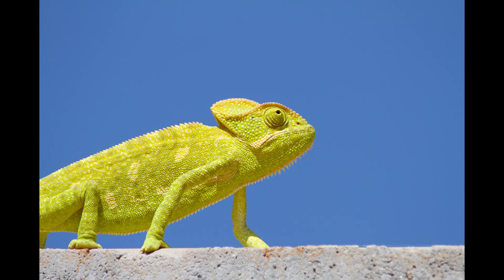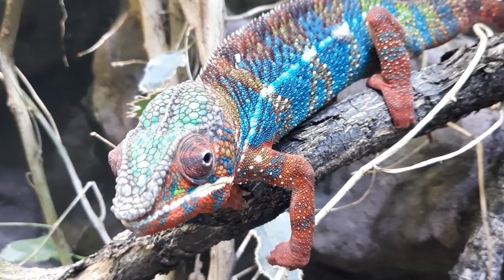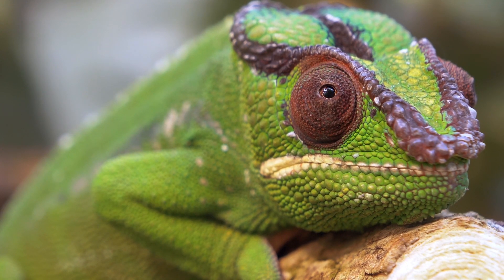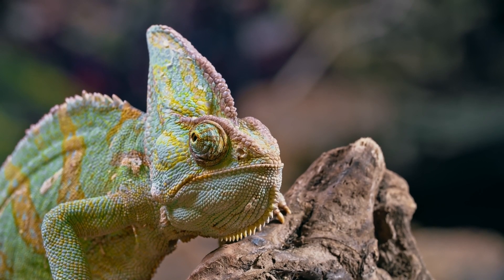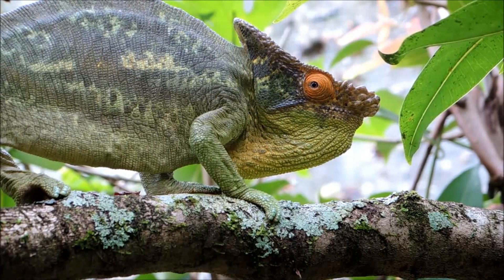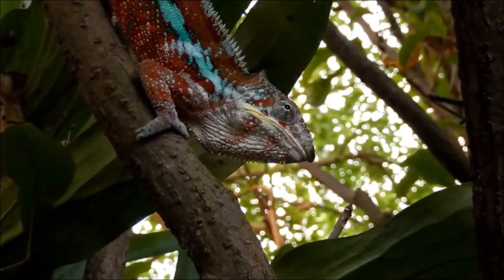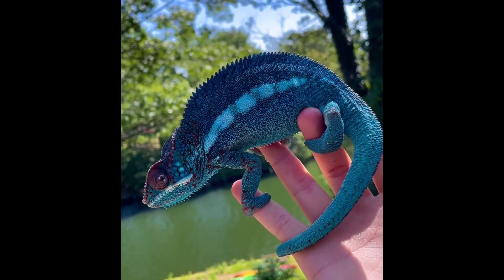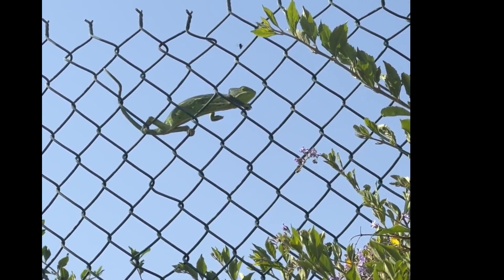Chameleons Are The Amazing Lizards - See Them Change Color Before Your Eyes!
In the reptile world, there are some bizarre shapes and colors, but some of the most striking variations are found in the chameleons. These colorful lizards are known for their ability to change their color; their long, sticky tongue; and their eyes, which can be moved independently of each other.